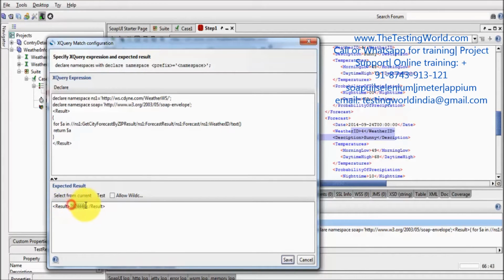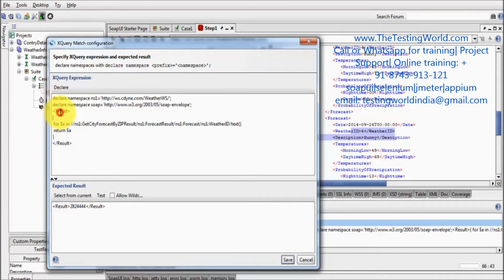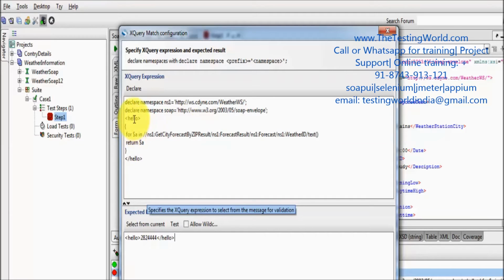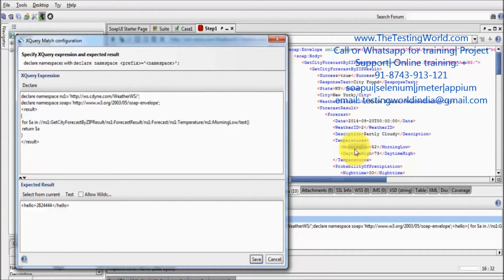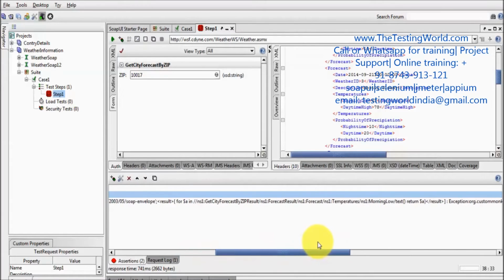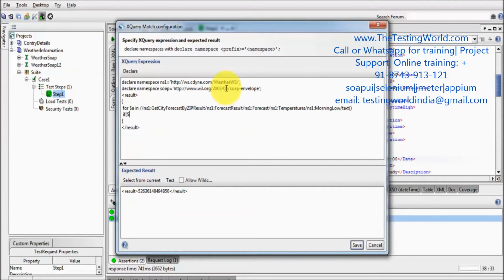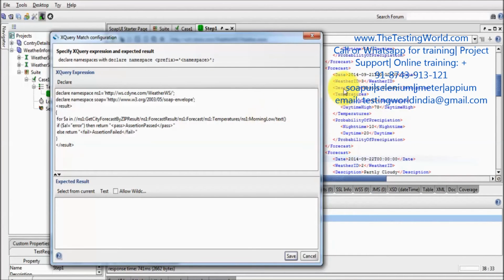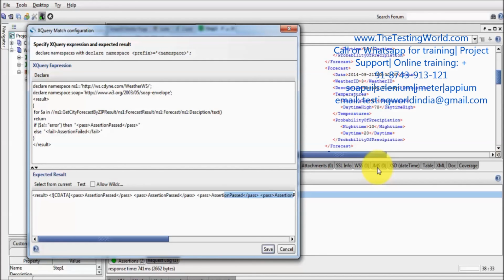WebService Testing SoapUI: Tutorial-12:XQuery Assertion-2|Soapui Certification +91-8743913121(100%)